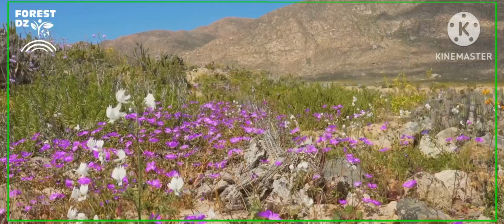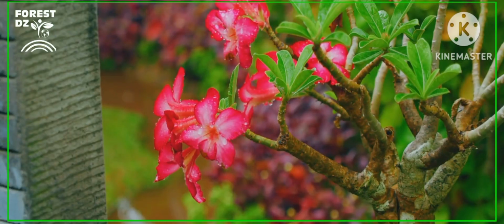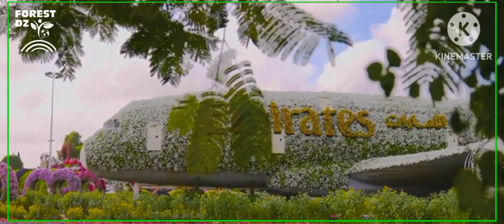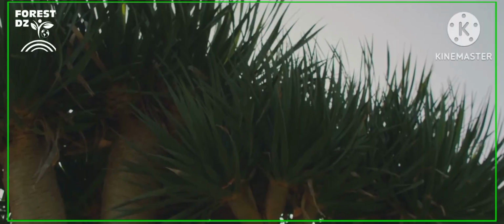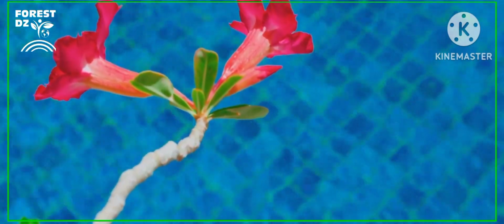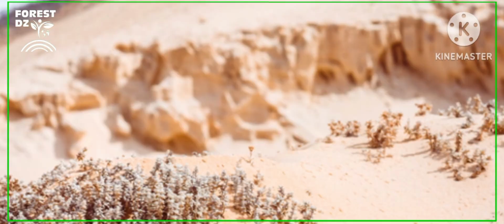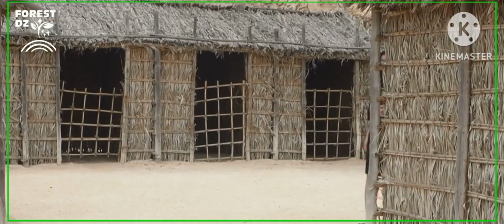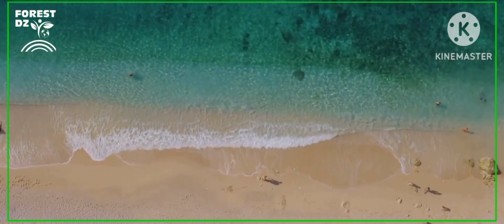Exploring Socotra Island A Enchanting Journey into the World of Flowers استكشاف جزيرة العالم الزهري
استكشاف جزيرة سقطرى رحلة ساحرة في عالم الزهور
Socotra Island  A Floral Wonderland
جزيرة سقطرى العالم زهري